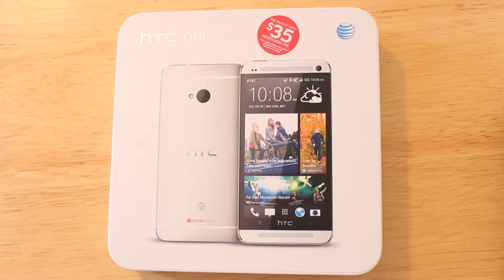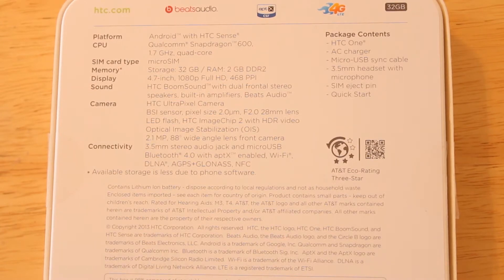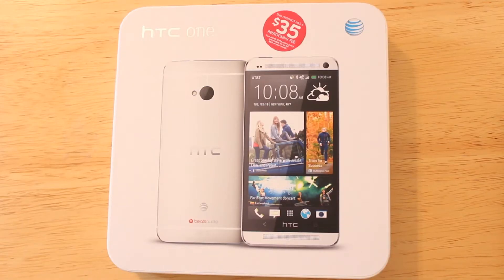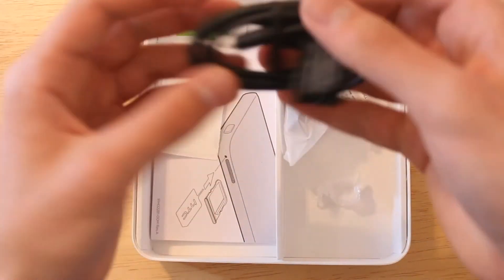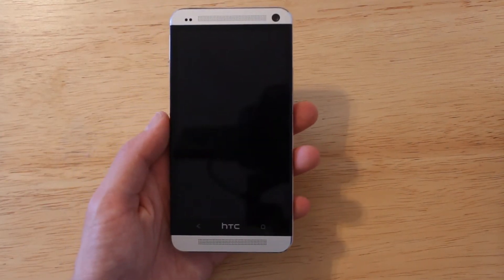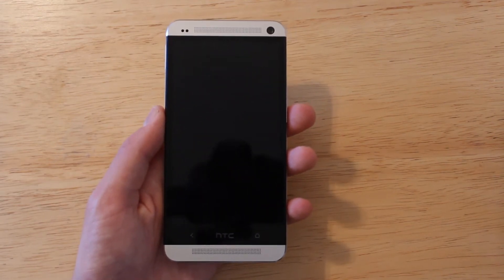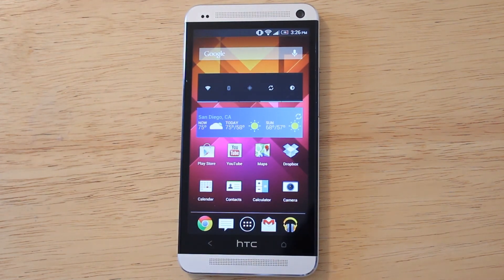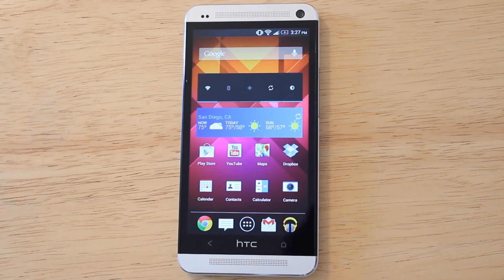AT&T HTC One Unboxing